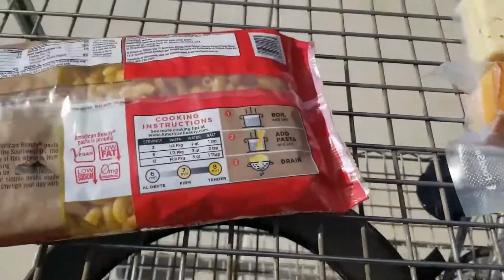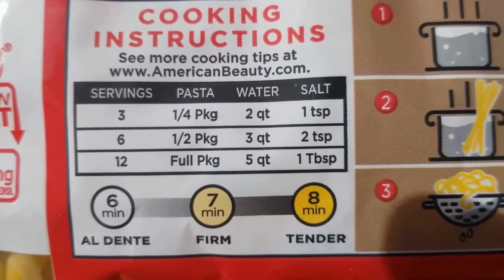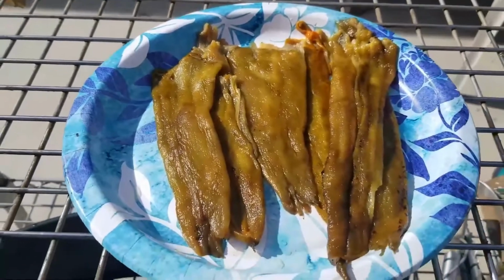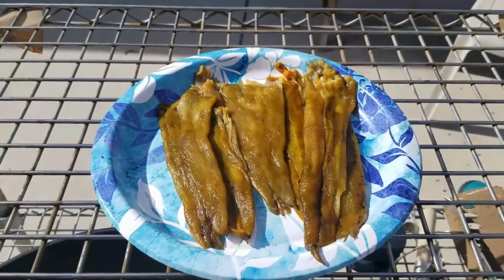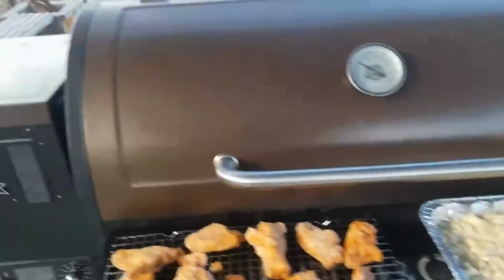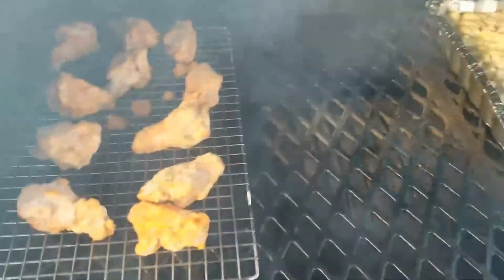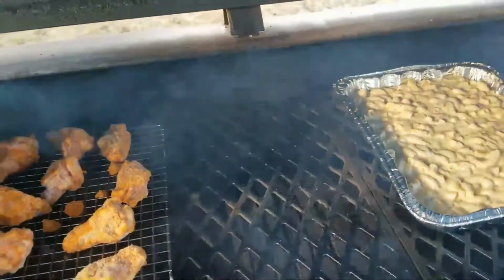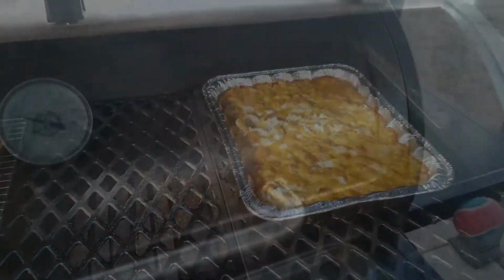Smoked Mac and Cheese on my Pit Boss PS1100 Pellet Grill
Smoked Mac and Cheese on my Pit Boss PS1100 Pellet Grill. OMG This Mac and Cheese Was AWESOME!  Not only did I smoke Mac and Cheese but I used Smoked Cheese AND Hatch Green Chiles!  And it was magic!  I researched a lot of different cheese sauces and Malcolm Reed had one that used mayonnaise and sour cream so I based this sauce after that, with touches of my own.

Here are some of the items I use in my videos:

*ASMOKE AS350 Portable Pellet Grill*
*FIVE BLADE SCISSORS for cutting herbs and some veggies*
*12" Gas Cooktops, 2 Burner Drop-in Propane/Natural Gas Cooker, 12 Inch Stainless Steel Gas Stove Top Dual Fuel Easy to Clean* (12Wx20L)

Background Music Authorized By And Provided By: Songs spring from hopes and dreams. Formerly Known As: G. B. Gerver (World Famous)  Blues Rock Folk Songwriter. Officially Known As:  @4score7